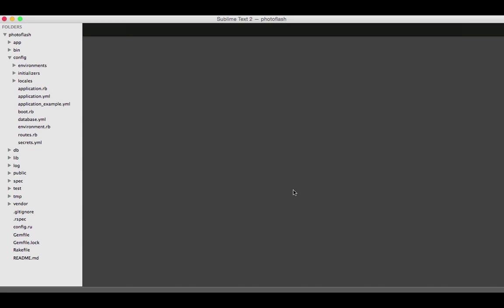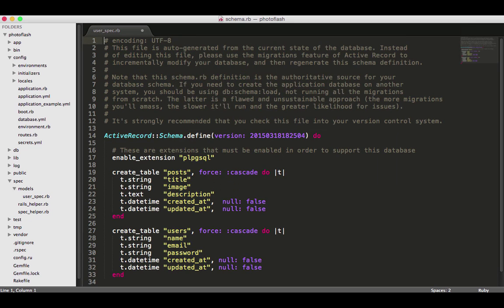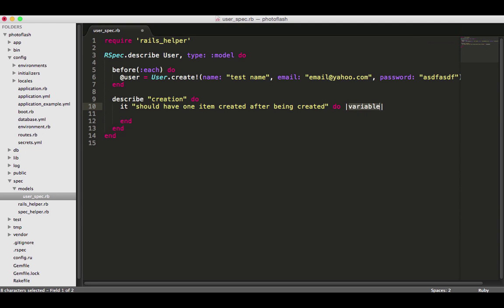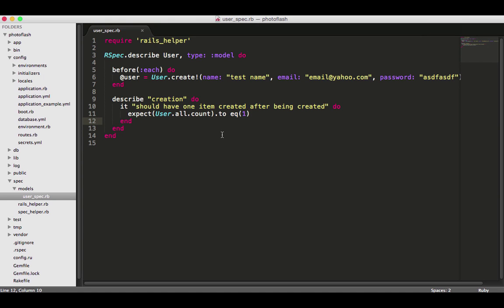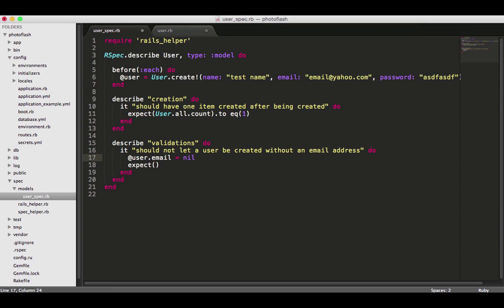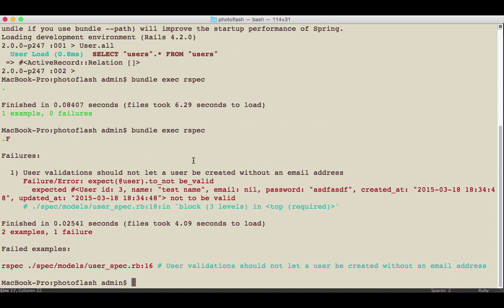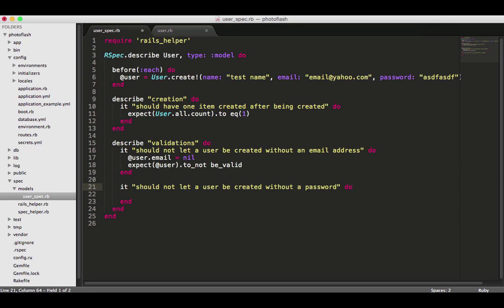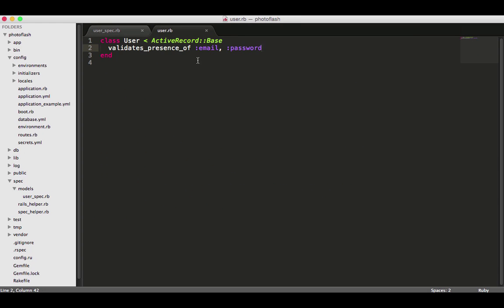RSpec validation tests part 2 of 2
Integrate RSpec tests to ensure our User model validations are working properly, part 2 of 2. Go through the full step by step guide